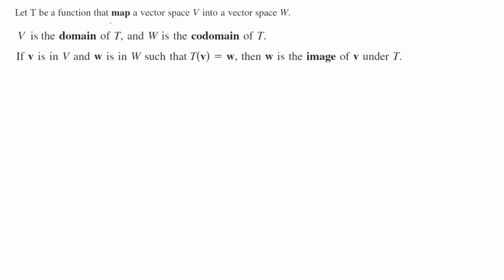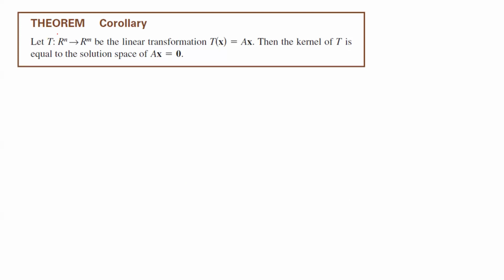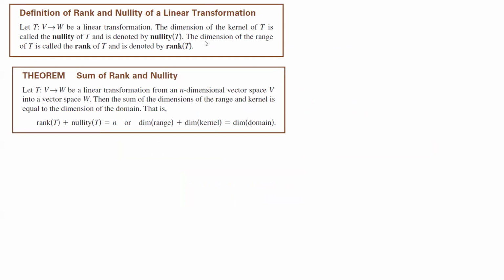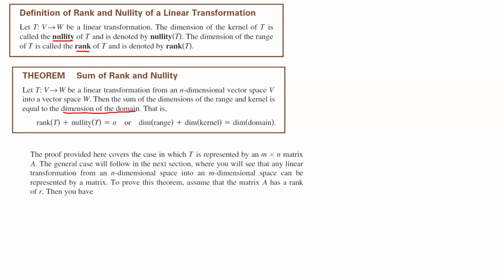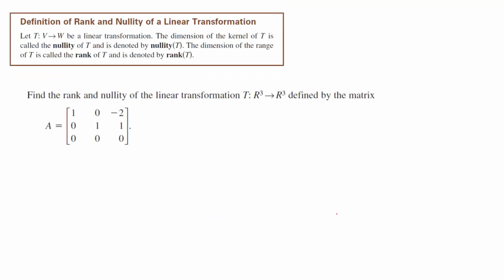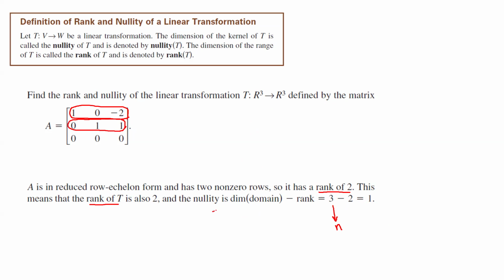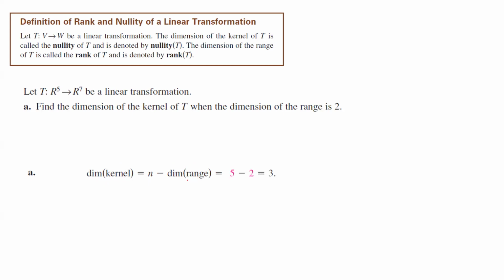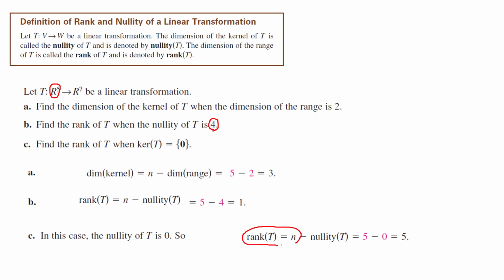Rank and Nullity of a Linear Transformation n=rank+nullity